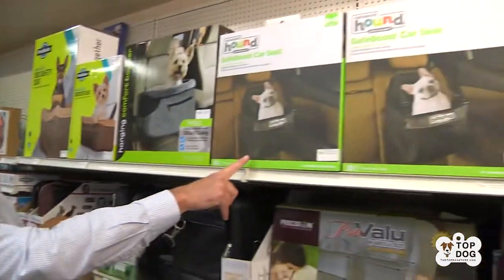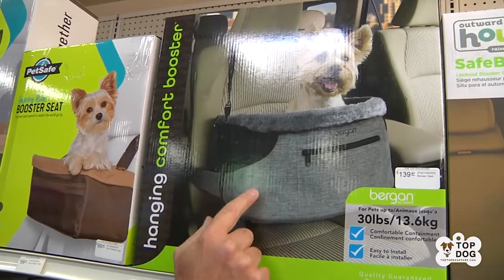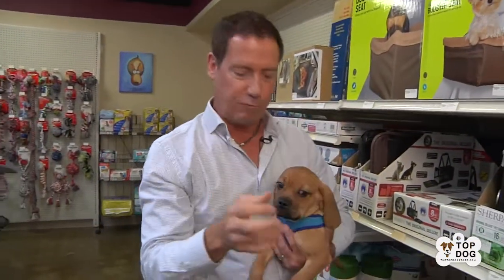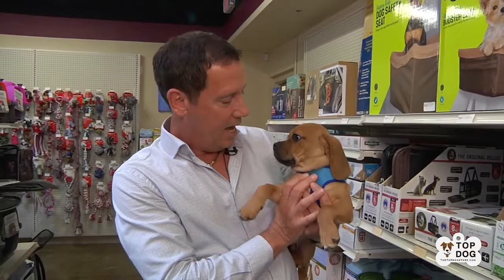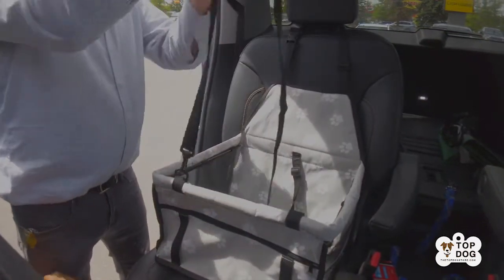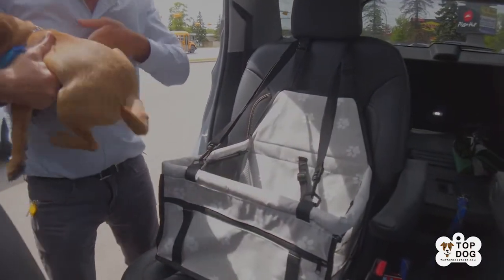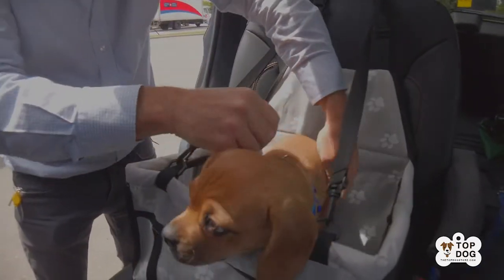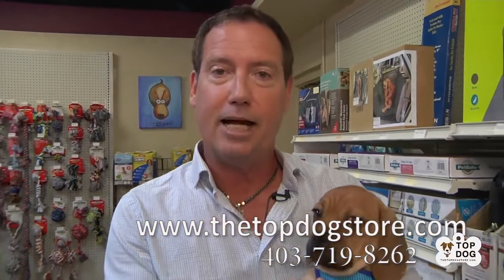Ride in style with the Dog travelling seat